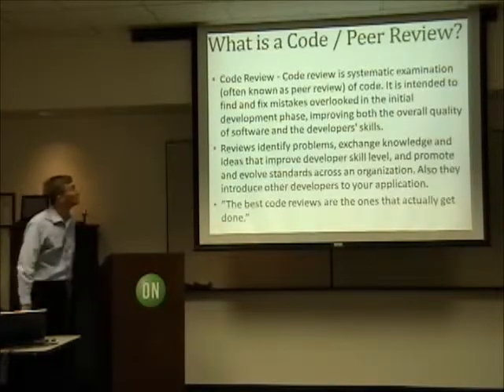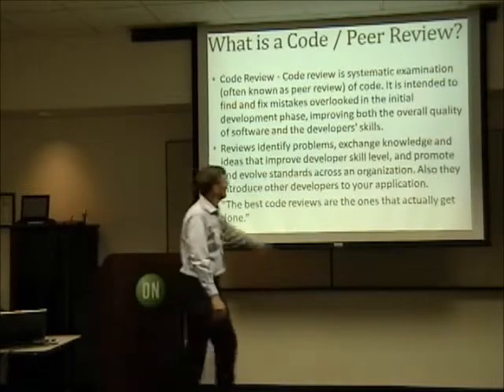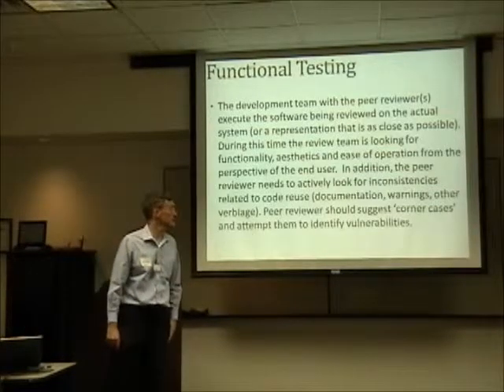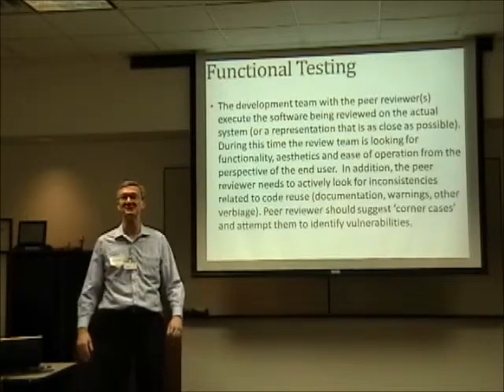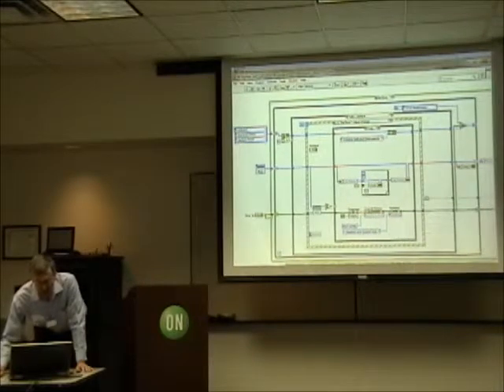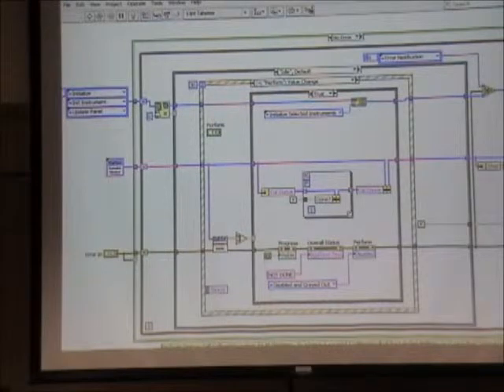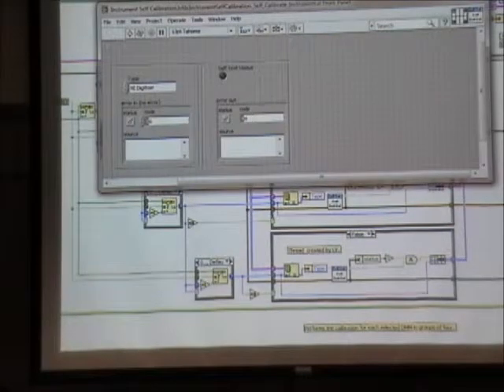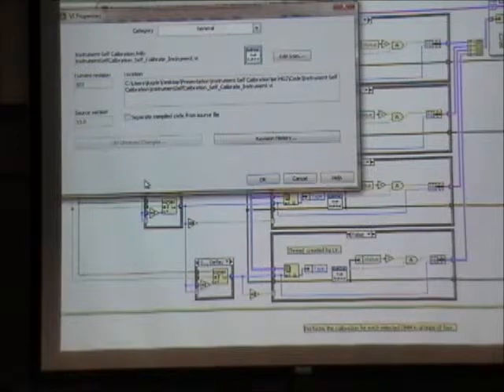Code Review Process and Tools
Presentation given by James Kajder at the 2013 Phoenix CLD Summit on process and tools associated with peer reviews.